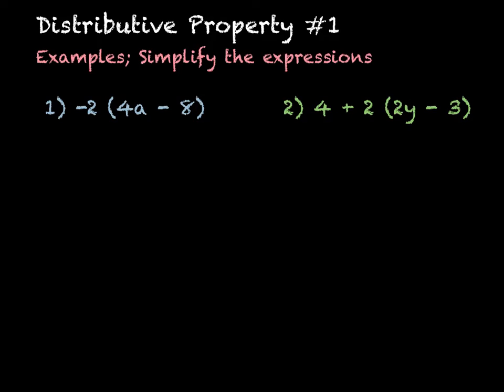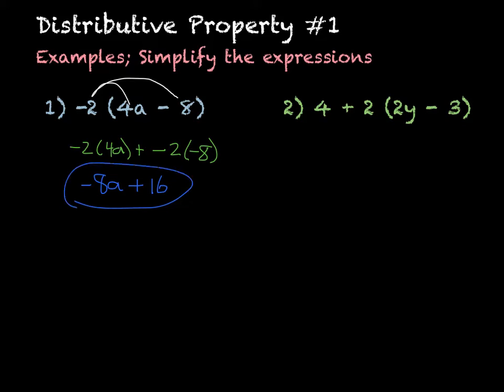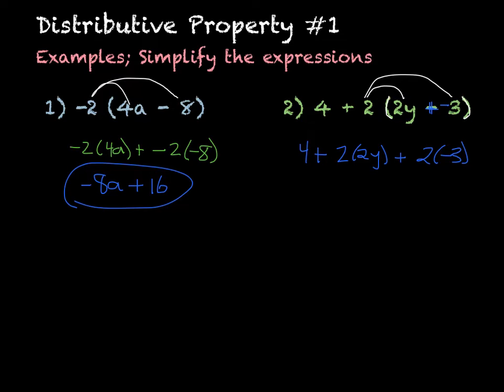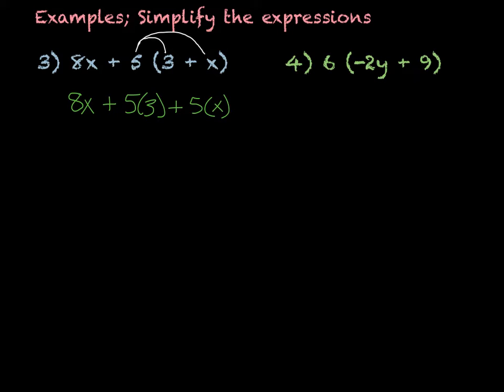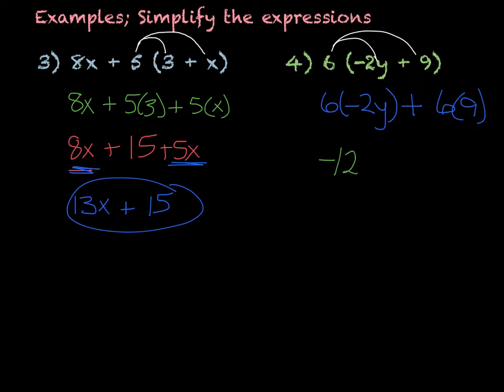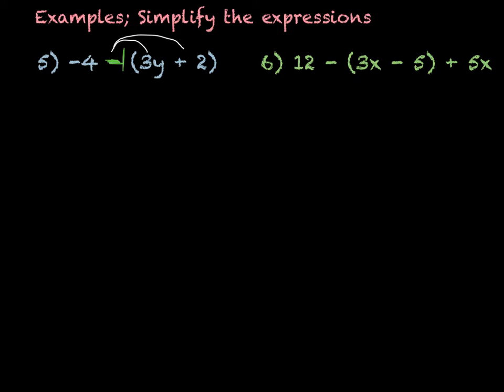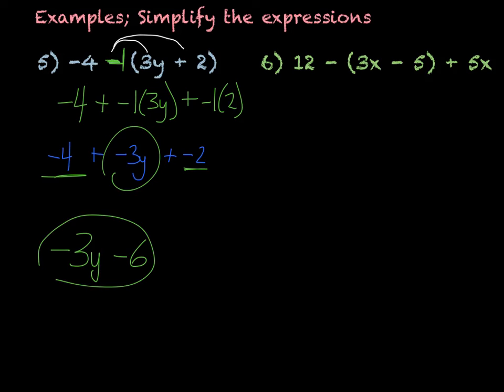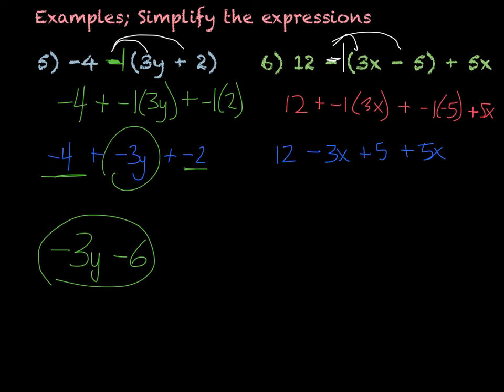Distributive Property #1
Notes over the distributive property and simplifying expressions using the distributive property.